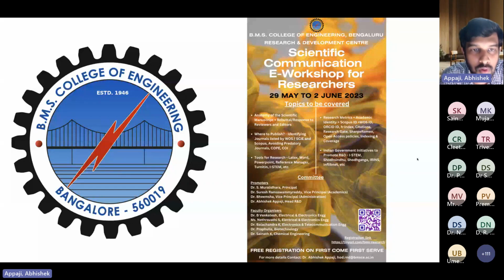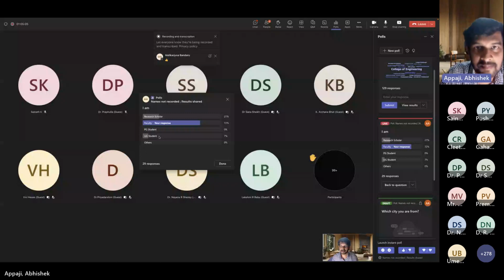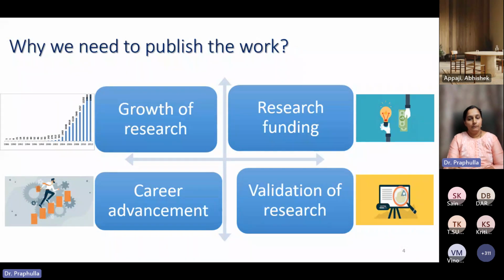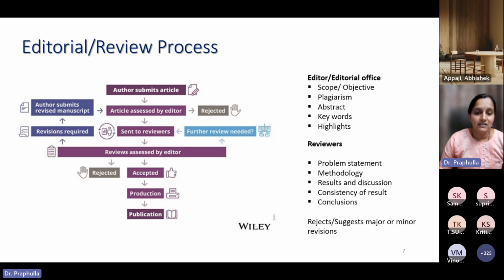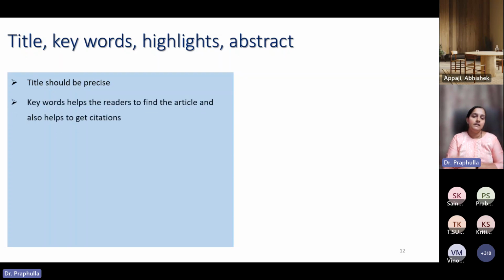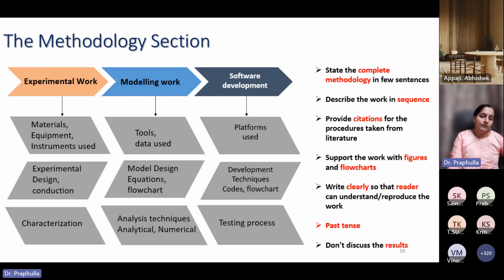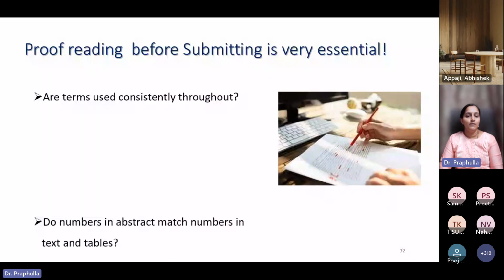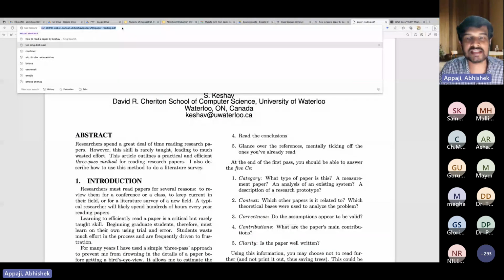BMSCE Scientific Communication E Workshop for Researchers Day 1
Anatomy of the paper and rebuttal to questions of reviewers by Dr. Praphulla, BMSCE